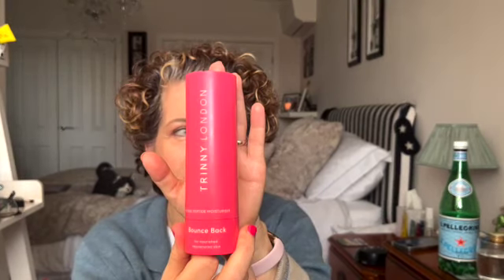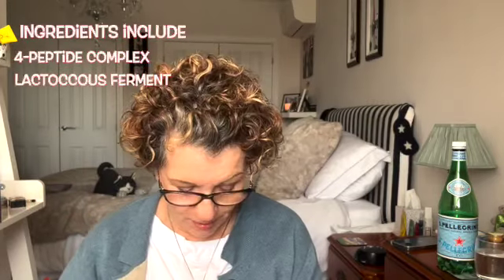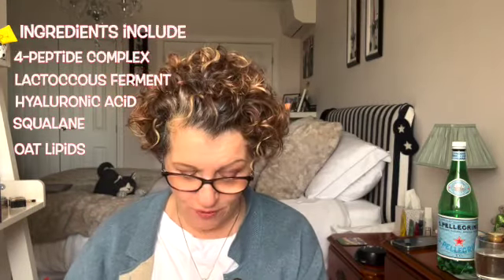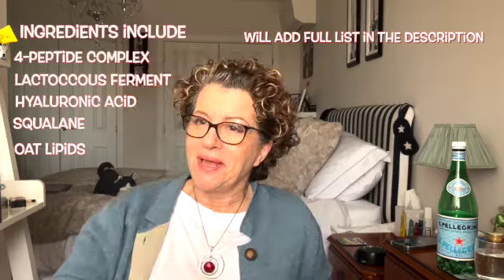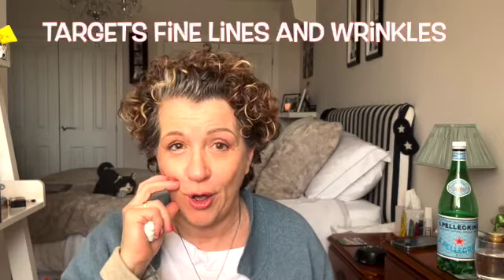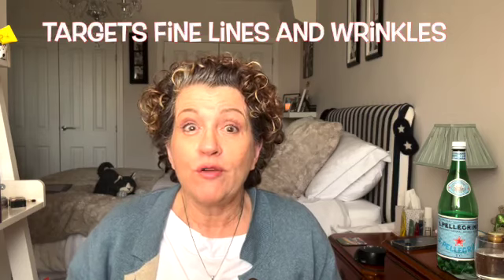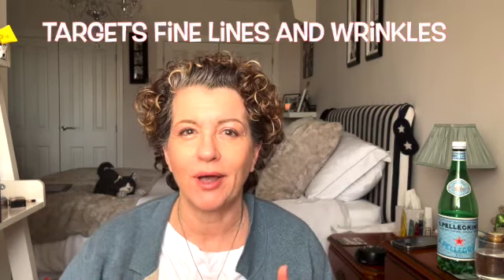2 YEARS LATER USING LIVE INGREDIENTS// My Skincare journey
Hello Lovelies
It has been 2 years since starting Youtube channel & 2 years since starting (with some success ) trialing Live Ingredients on my skin.
with so much old footage of how I looked 2 years ago and 1 year ago and present day I thought it might make for a fun and interesting video.

I cant believe the difference to my complexion nor can I believe how my fine lines and wrinkles have definitely reduced.

I did not have success with every live ingredient I tried, in fact some were not only expensive but also aggravated my skin.
At one point 18 months ago I “went back to basics”

I have attached details/links of the products I really liked together with a “Trinny Link” (hopefully) giving you one of their Lip Balms (Free..:))

Make up used today

POWDER:
MAC - DUSKY ROSE - X 9 (LOOK FANTASTIC)

CREAM EYESHADOW:

TRINNY LONDON - EYE 2 EYE
SHADE MAGICIAN & DAWN

CHARLOTTE TILBURY
EYE TO MESMERISE - PILLOW TALK

Date Night I used CHARLOTTE TILBURY - LIP LUSTRE - SHADE, PILLOW TALK

I used Charlotte Tilbury Pillow Talk - Mascara

EYELASH COMB - AMAZON

Take Care Cordelia - Hey Spring Chicken

My Everyday Make up (Contains affliliate links)
Skin Prep:

Equipment:
Camera: Sony RX100 IV

Let’s Connect!